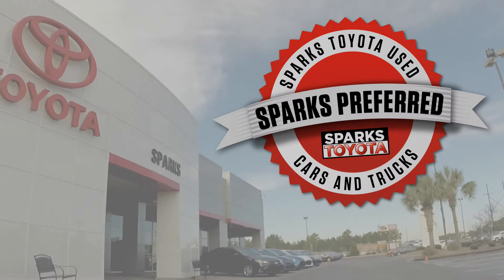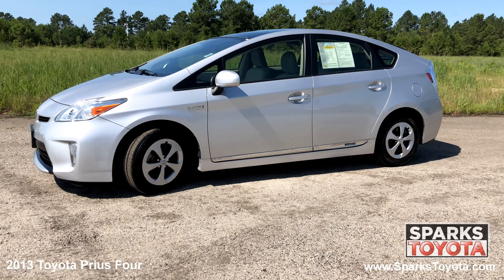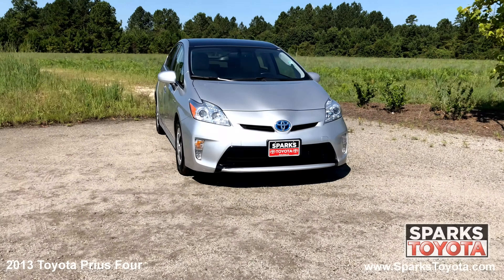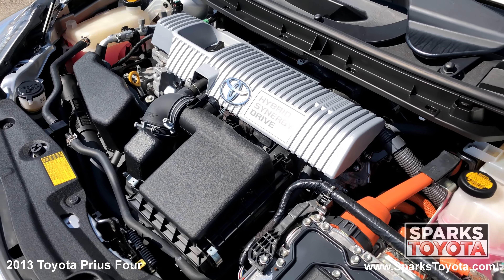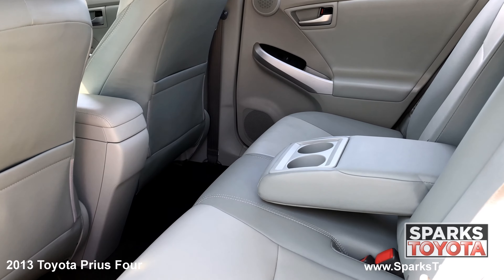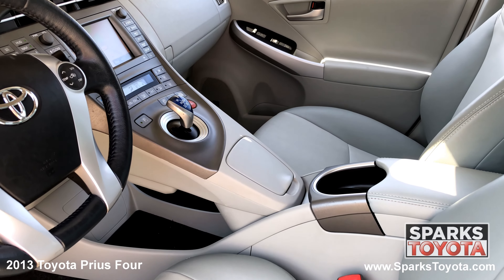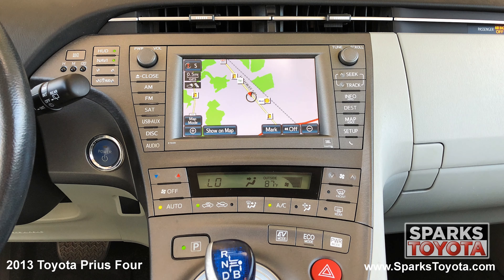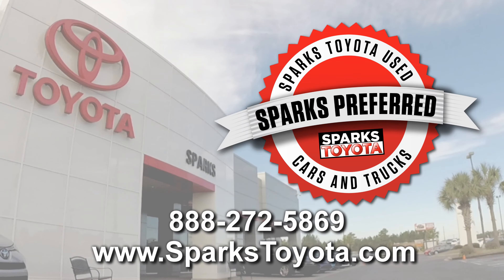SOLD 2013 Toyota Prius Four at Sparks Toyota - SOLD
SOLD

2013, Prius, Four, Hybrid

Visit our dealership:
Sparks Toyota
4855 Highway 501
Myrtle Beach, SC 29579